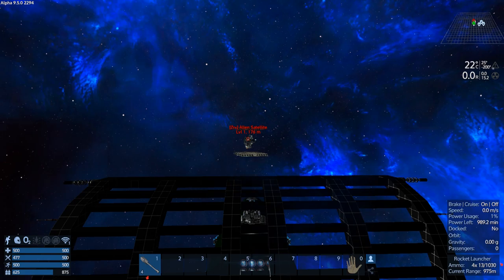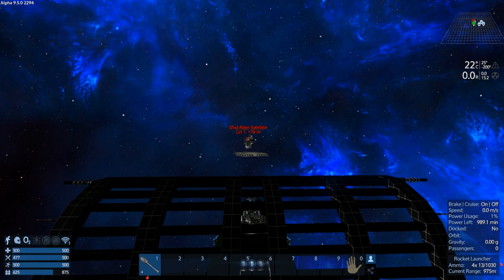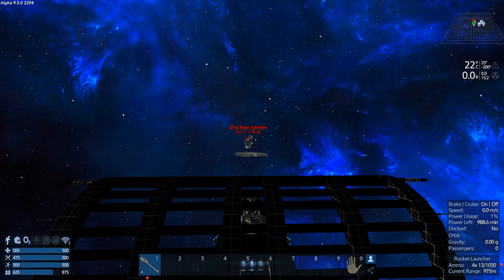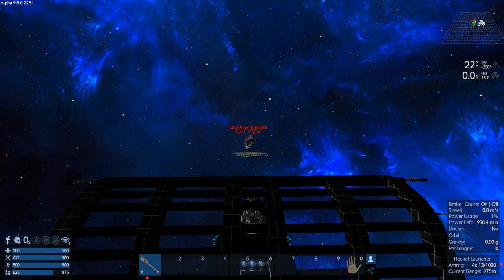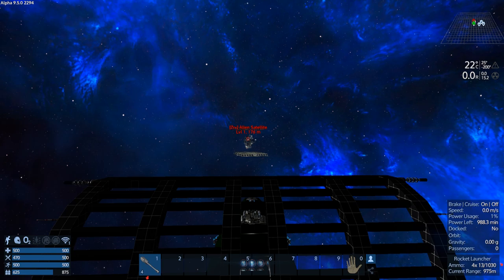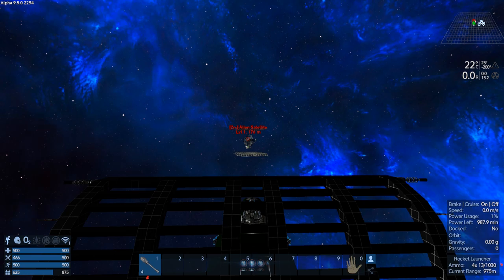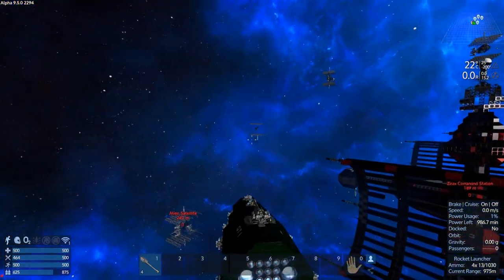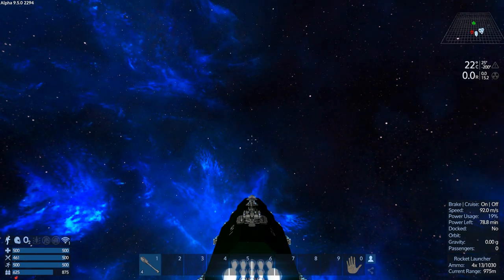Empyrion - Galactic Survival - Ultimate Ironman season 2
Rules
Last person standing.
No Respawns.
No attacking Chevron named mission POIs unless its the mission for the week.
Everyone uses the same published senario found here (comming soon)